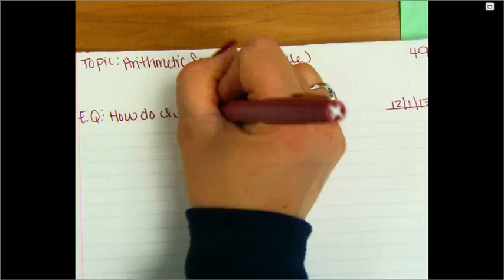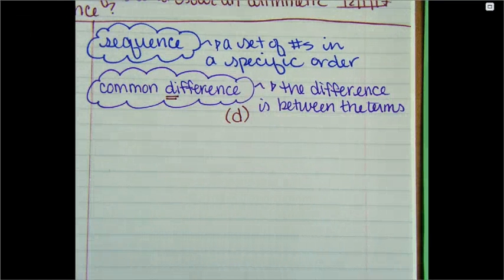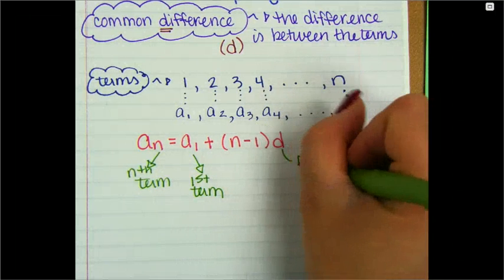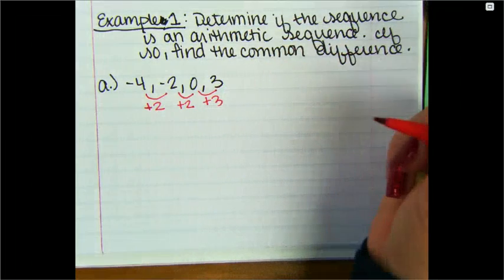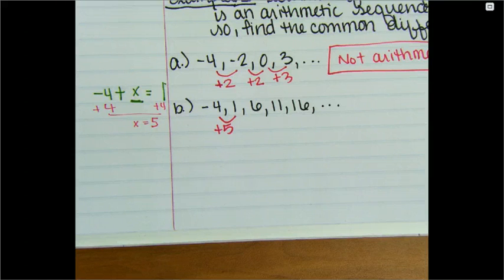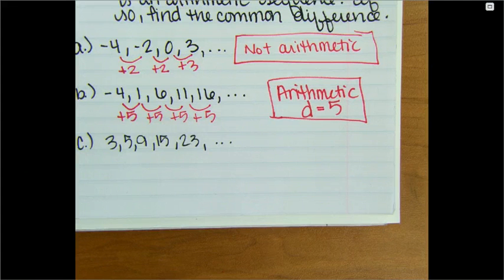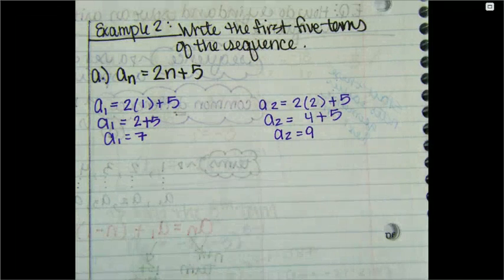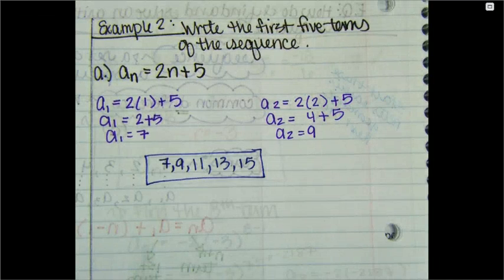IM1 Arithmetic Sequences (rules) 12-1